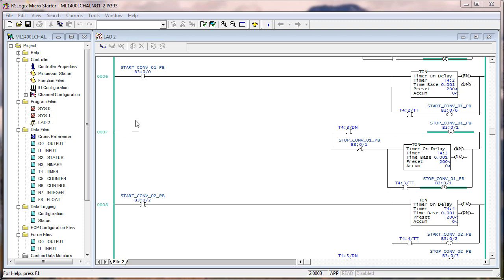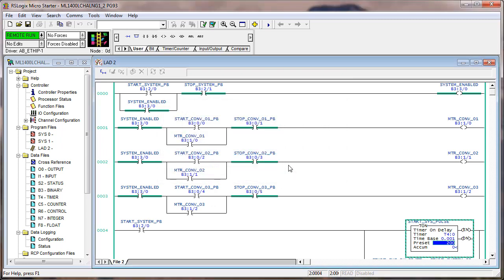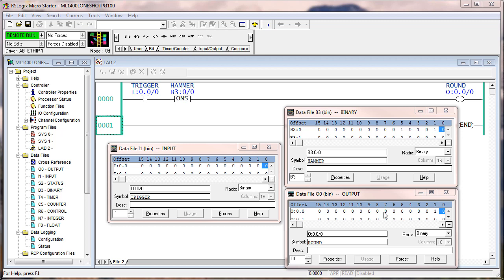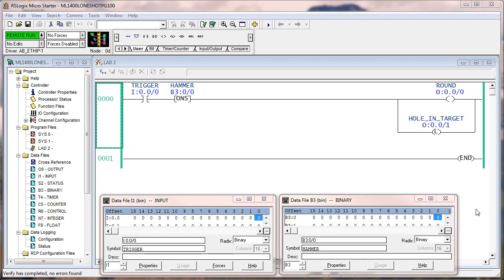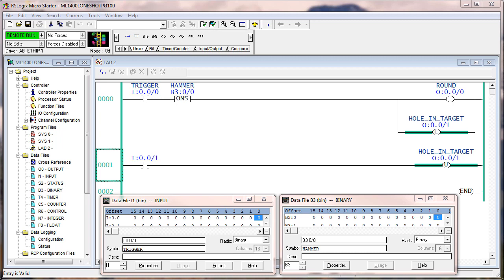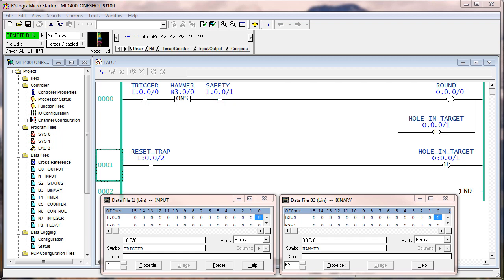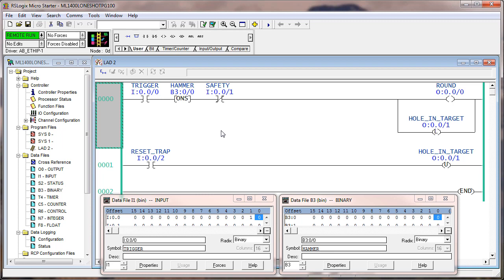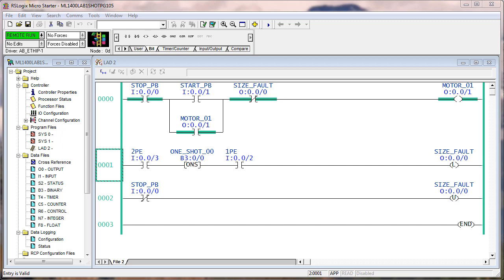12 - ML14 OneShot P109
Detailed discussion of using the one shot instruction...